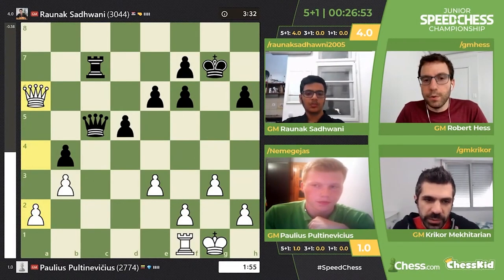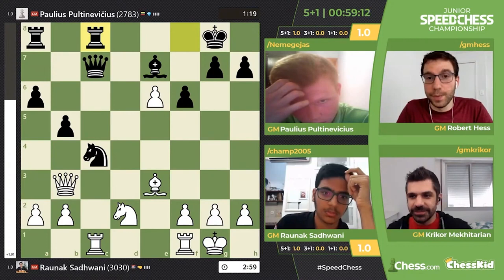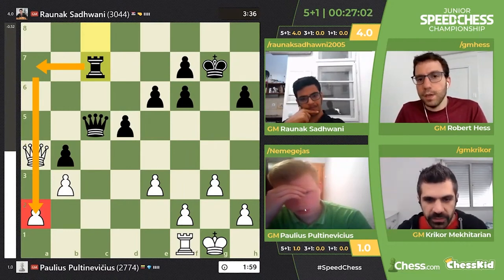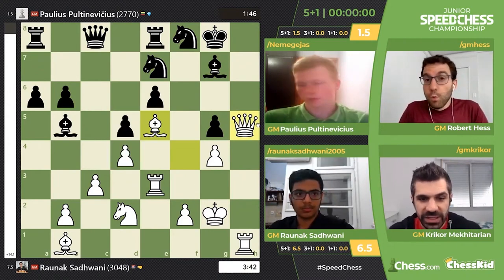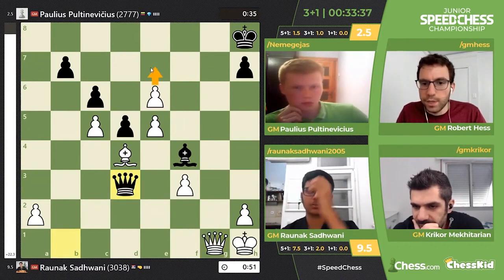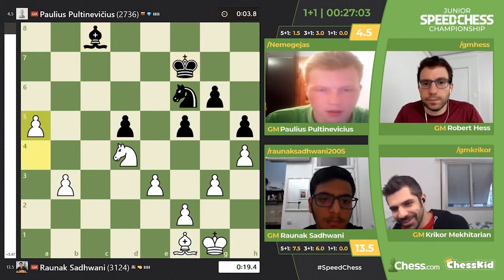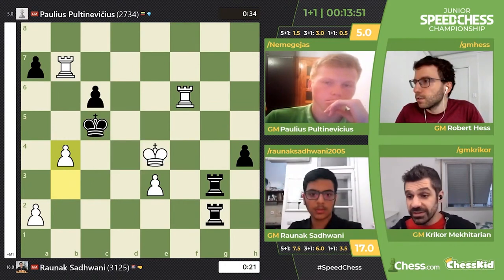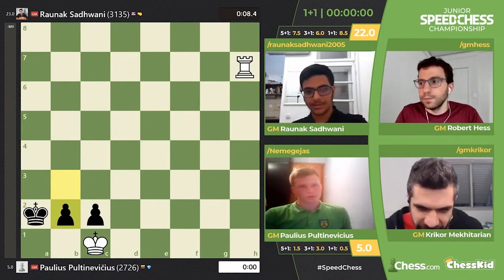He Is Just Ruthless!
Watch the amazing highlights of Raunak's match from the Junior Speed Chess Championship presented by @ChessKidOfficial on @chess